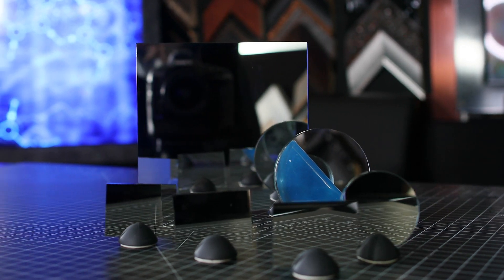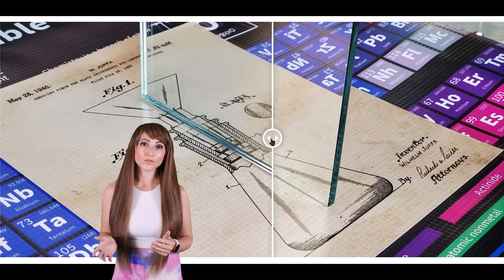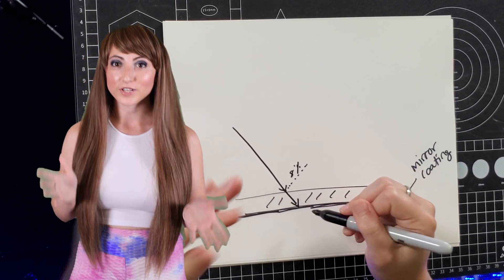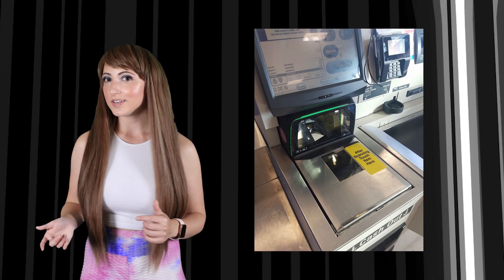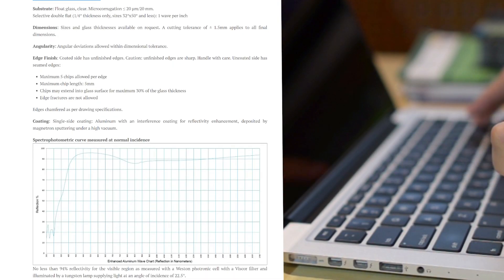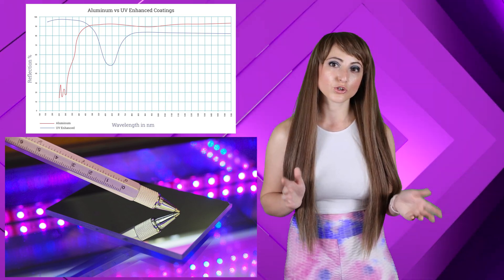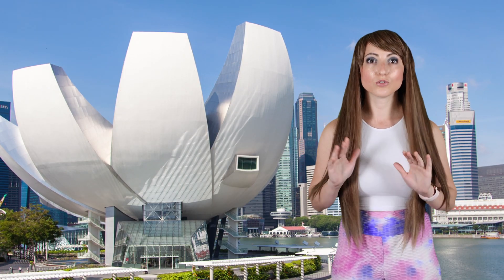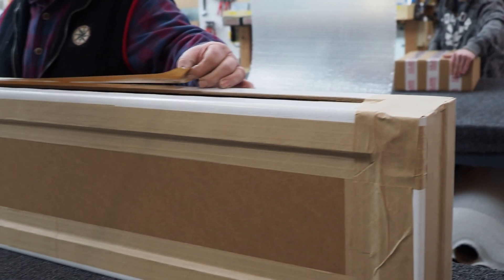What is a First Surface Mirror? Crash Course In Optical Mirrors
A First Surface Mirror, also known as Front Surface Mirror or Bounce Mirror, has an optical grade mirror coating on the top of the glass instead of on the bottom like standard mirror. With this mirror coating it is able to minimize distortion and maximize reflection.

In this video, I'll reveal the special properties of first surface mirrors compared to a standard (second surface) mirror.

Hi, I’m Krista, Mirror Geek with the Two Way Mirror Squad!

// CHAPTERS //
0:00 What is a First Surface Mirror?
0:21 History of First Surface Mirrors
0:47 Second Surface Mirror
1:55 Barcode Scanner Bounce Mirror
2:33 Properties of Enhanced Aluminum
2:48 UV Enhanced First Surface Mirror
3:09 First Surface Mirror Applications
3:13 Binocular Mirror Mount
3:22 Bounce Mirror for Rear Projectors
3:44 Non-Reversing "True Mirror"
4:06 Ordering For Science & Engineering

It all starts with the desire to reflect light. In physics, a photon is a particle of electromagnetic energy. What does that all mean? It is the absolute most basic unit that makes up all light. Throughout history, scientists have sought to accurately reflect photons with the least amount of distortion. But why though? What purpose would this serve?

😏Studio Tools:😏